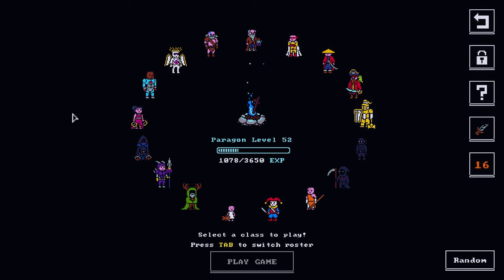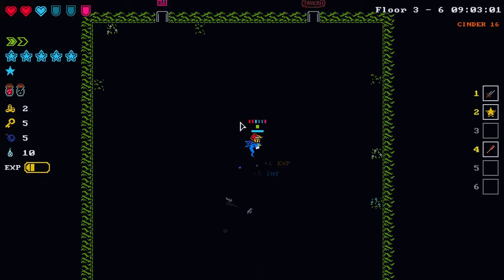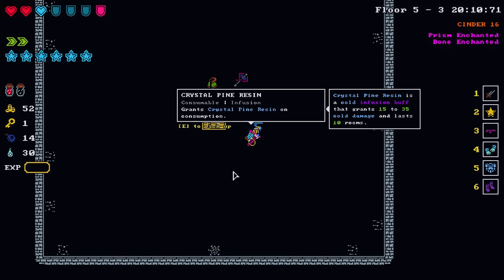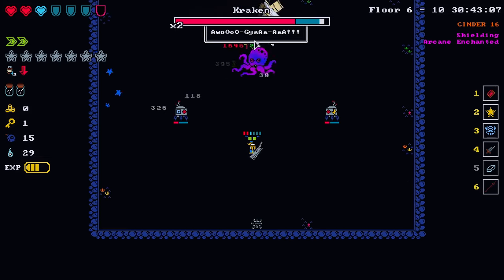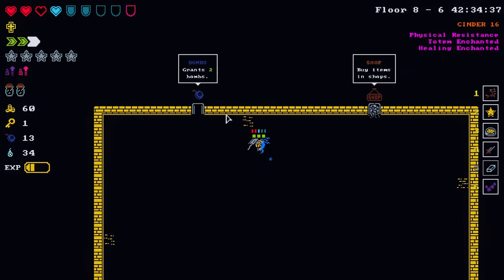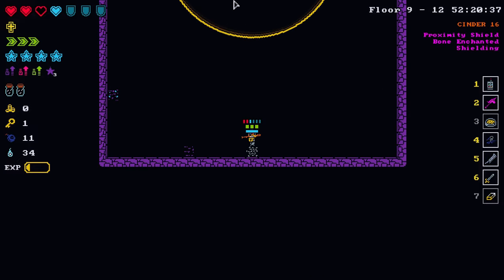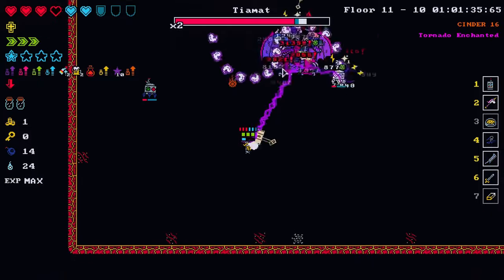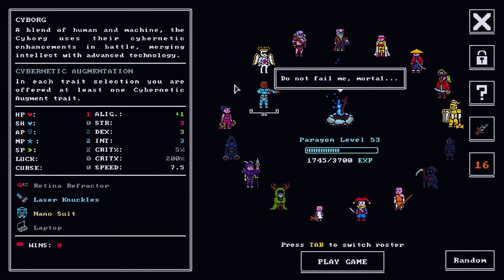Unlimited POWER!! (Cinder 16) | Tiny Rogues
In Lore, the Paladin has always been a physically defensive class with 'some' magic ability, mainly with the curative and/or healing magic of light. In Tiny Rogues however, this lore is challenged in a big way as we get the Staff of Unlimited Power!! Can you imagine the physical and righteous presence of a Paladin rocking the magical staff of an Evil Warlock?? Luckily, you don't have to try too hard to imagine as it's on full display in this fun run. Check it out!!

Thank you SO MUCH for you amazing support! Please consider become a subscriber to the channel if you enjoy the content. Thanks!!

Game Description from Steam:
Tiny Rogues is a challenging fantasy rogue-lite bullet-hell dungeon crawler with rpg elements. Build a new unique character each run and fight one monster-infested room after another! Discover unique weapons, collect magical items and level up to become more and more powerful!

Let me know how you're liking the Tiny Rogues series on the channel!

All music in my videos is recorded and produced by me.

Thanks!